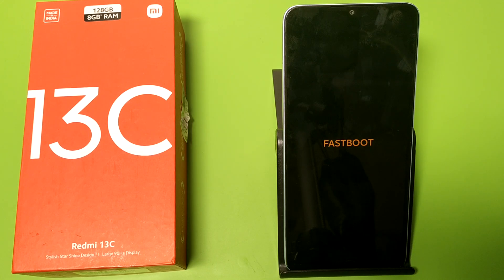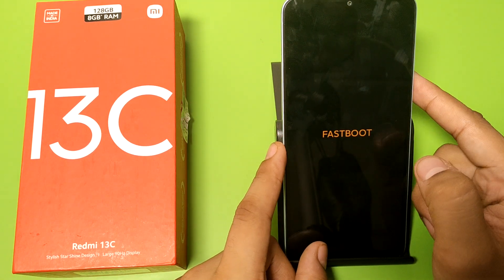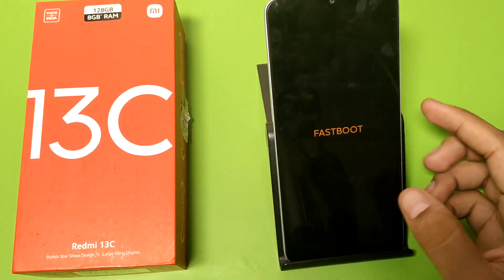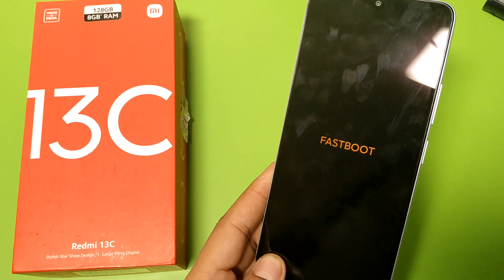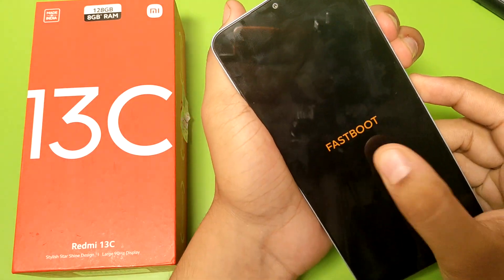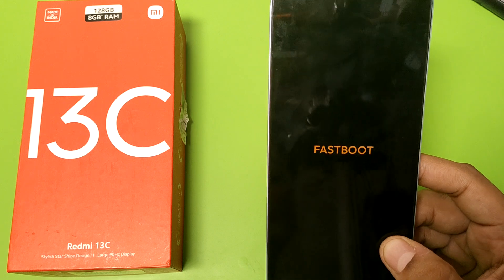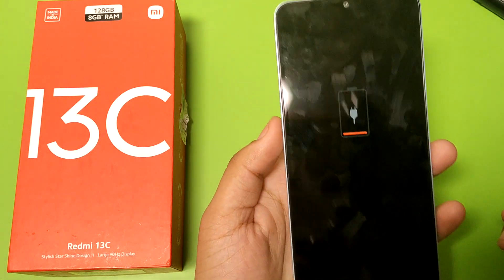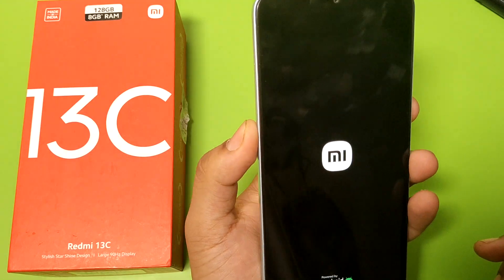Redmi 13c fastboot problem - How To Fix fastboot problem